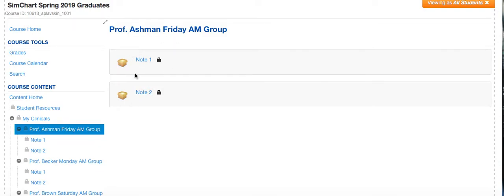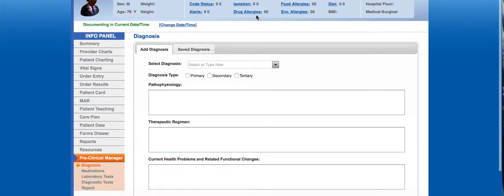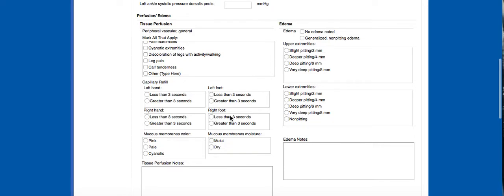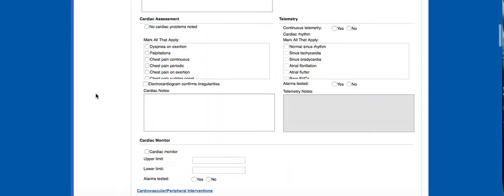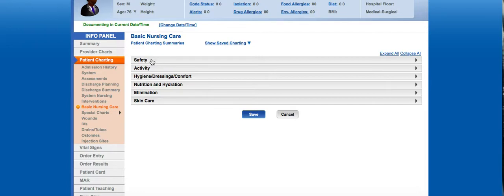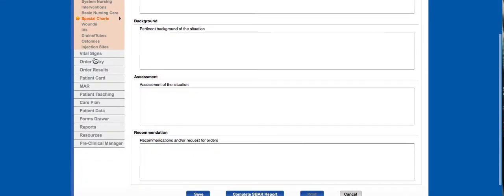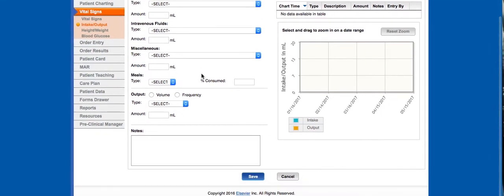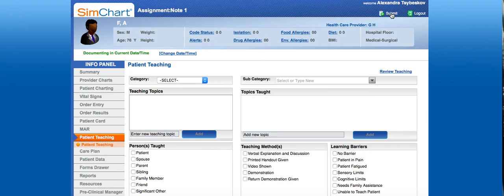SimChart CLINICAL Assignments Student Video NURS210 & 220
Student Overview for SimChart Clinical Assignments